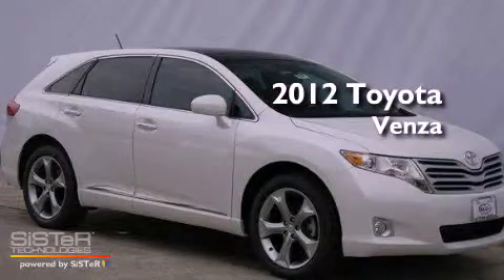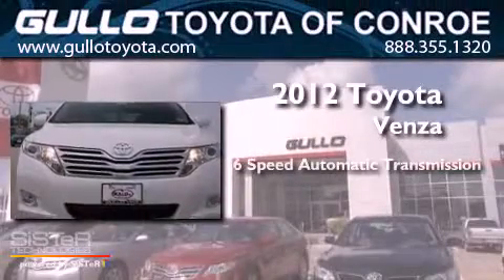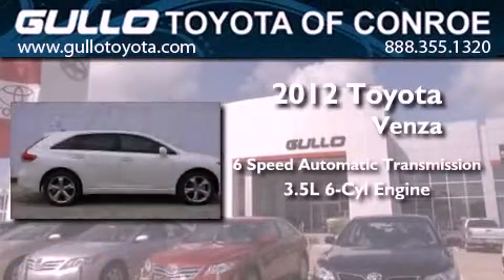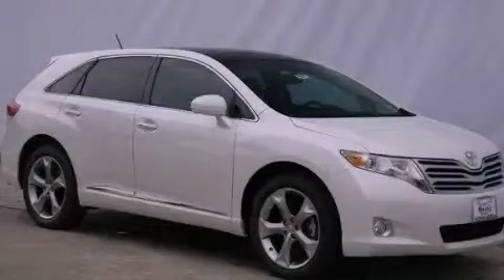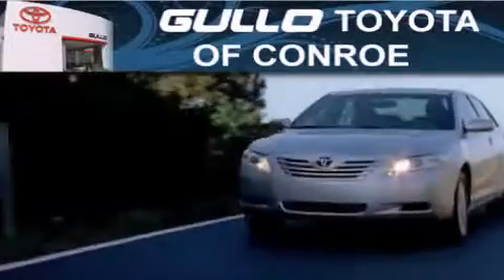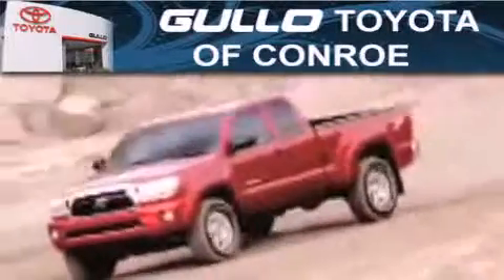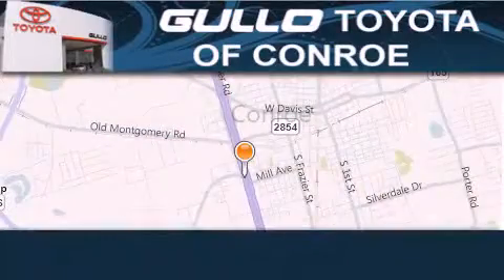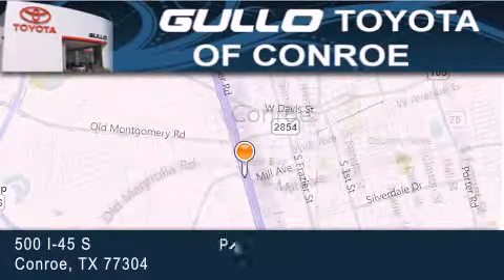2012 Toyota Venza Tomball TX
Year : 2012
 Make : Toyota
 Model : Venza
 Engine : Gas V6 3.5L/211
 Trans . : Automatic
 Exterior : Blizzard Pearl

 Interior : Ivory
 Stock : X20681

 2012 Toyota Venza Conroe Texas